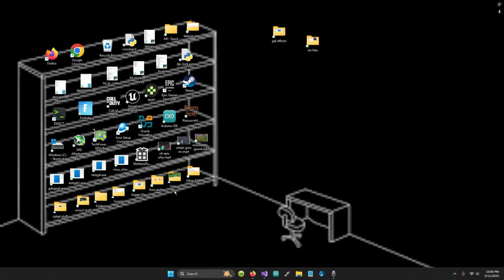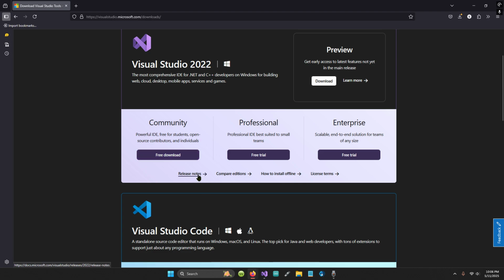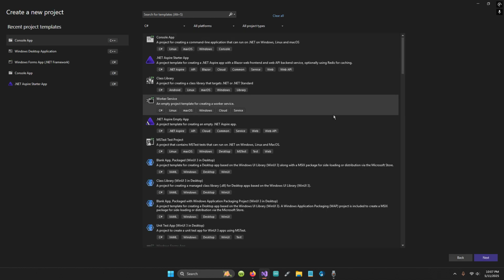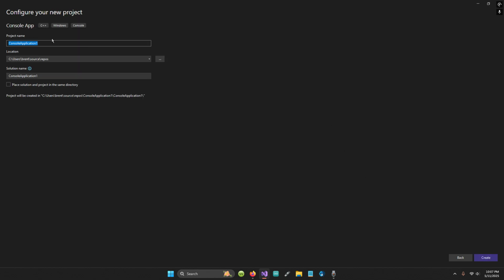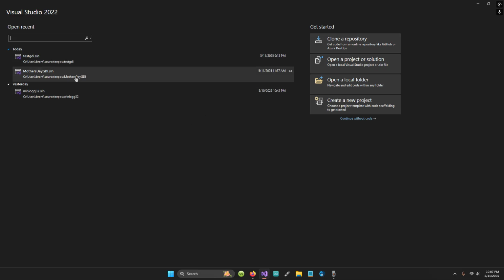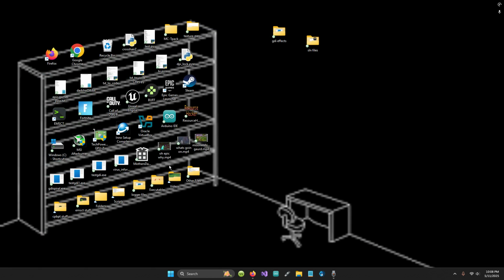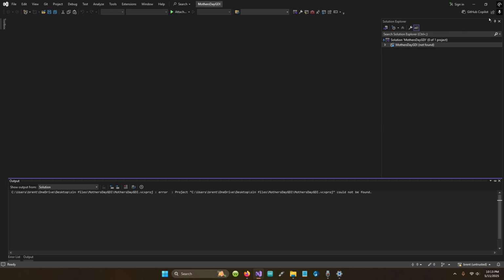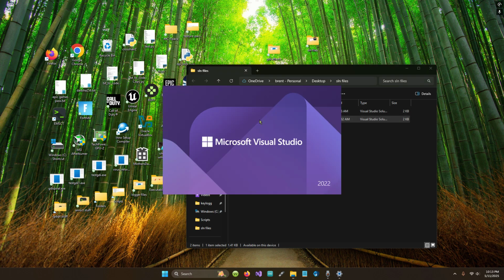GDI effects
add h to the https part
here's google drive files - h ttps://
again add the h back

btw it is flagged as malware so you can go to git hub if its not in drive

if you want run it through virus total it might flag 2 to 3 but its not malicious.

git hub link - h ttps://
again add the h back in here _|

i was going to post on mothers day but it was going to take 1 hr so i had to post today but its still close to mothers day